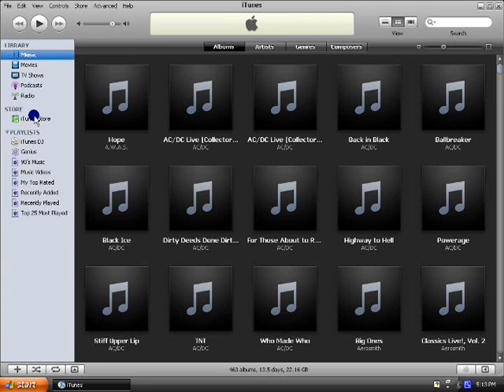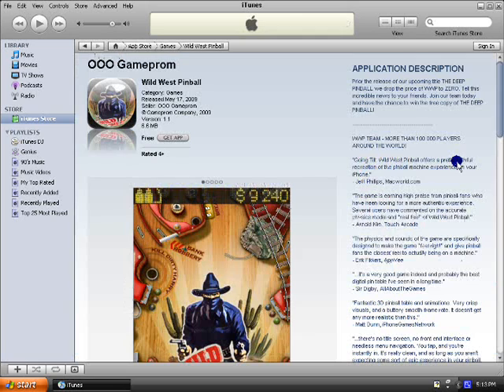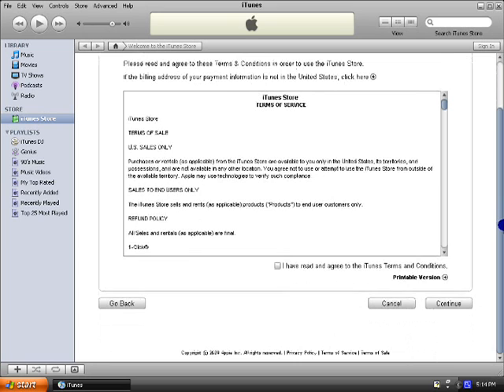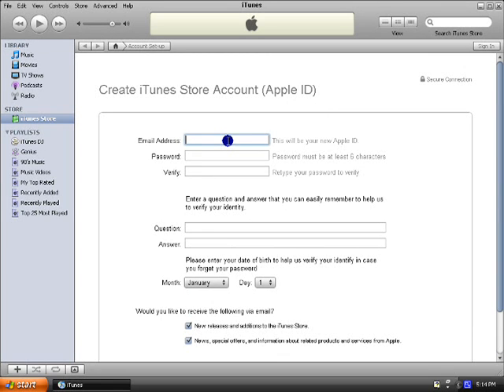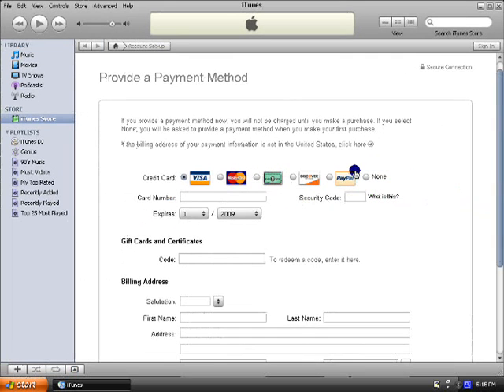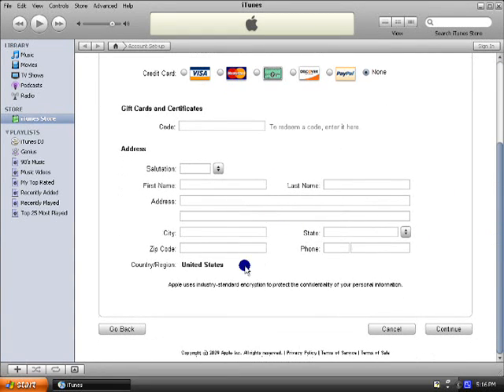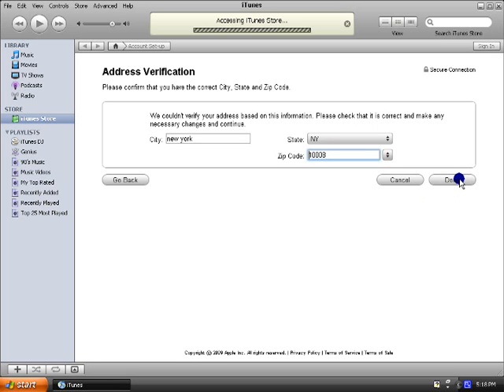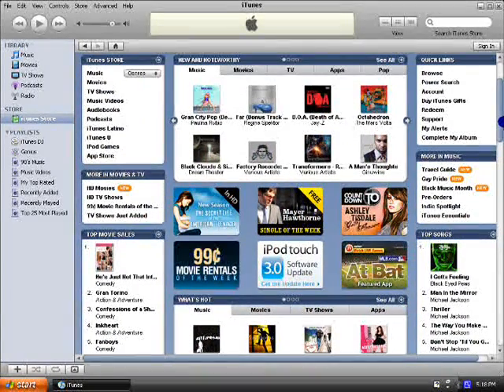how to make i tunes account without credit card